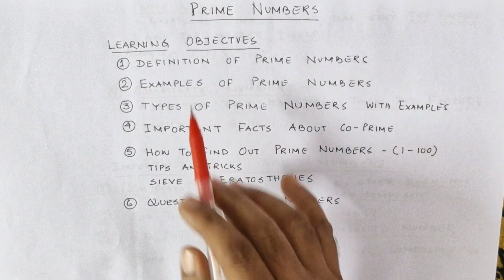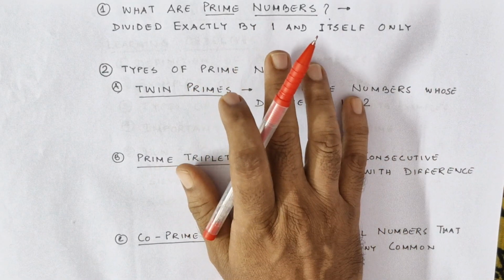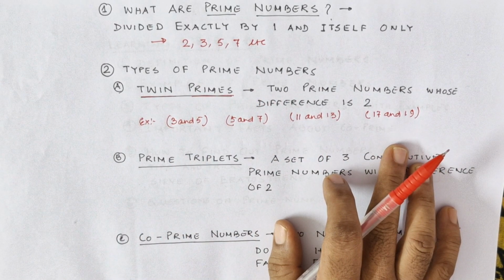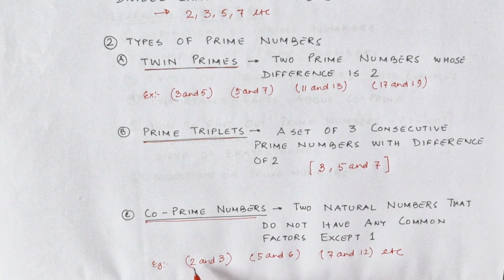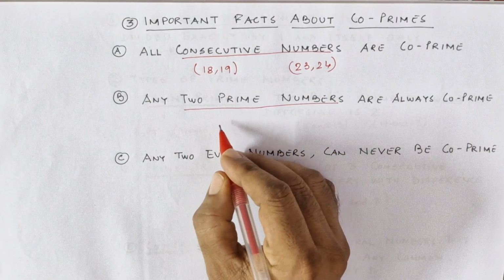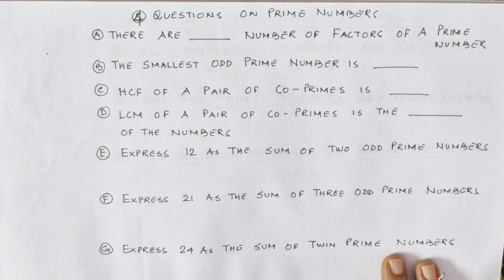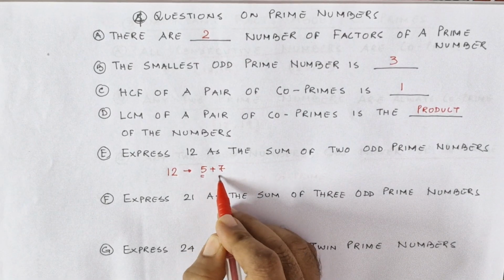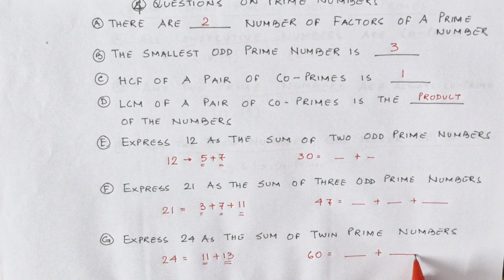What are Prime Numbers? | Twin Primes, Prime Triplets & Co-Prime Explained | Class 6 CBSE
In this Class 6 CBSE lesson we learn what prime numbers are, how to identify them, and why they matter. We cover simple tests to check primality, special types like twin primes and prime triplets, and the important idea of co-prime (relatively prime) numbers. The video finishes with several worked numericals and practice problems so you can check your understanding.
Topics covered:
 Definition & simple tests for primes (why 2 is unique)
 Twin primes (pairs like 11 & 13) and why they’re special
 Prime triplet (only 3, 5, 7 is the standard triplet form) — explained simply
 Co-prime numbers (gcd = 1), key facts & examples (e.g., 8 & 15)
 Worked numericals and quick strategies to test numbers

Definition & first example:
A prime number is a whole number greater than 1 that has exactly two positive factors — 1 and itself. Examples: 2, 3, 5, 7, 11. Note: 2 is the only even prime.
Quick primality test :
To check if a number is prime, try dividing by small primes (2, 3, 5, 7, …) up to the square root of the number — if none divide evenly, it’s prime.

Twin primes / triplets:
Twin primes are prime pairs that differ by 2: (3,5), (11,13), (17,19) — and twin primes are interesting because we don’t yet know if infinitely many exist (a cool fact to mention for curiosity!). Prime triplet as (p, p+2, p+4) only occurs for (3,5,7) in small numbers.

Co-prime:
Two numbers are co-prime if their greatest common divisor is 1 — they don’t need to be prime themselves. Example: 8 and 15 are co-prime because no number greater than 1 divides both. Facts: consecutive integers are always co-prime (e.g., 14 and 15).

1. Is 121 prime? (Answer: No — 121 = 11×11)
2. Find twin primes between 30 and 70. (Answer: (41,43), (59,61))
3. Are 27 and 40 co-prime? (Answer: Yes — prime factors 27=3³, 40=2³×5)
4. Check primality: 53? (Answer: Prime)
5. Write prime triplets if any up to 50. (Answer: only (3,5,7))

Timestamps
00:00 Intro — what we’ll learn.
01:40 Definition: What is a prime number?
02:32 Twin primes — examples & meaning
03:32 Prime triplets— example & meaning
04:19 Co-prime numbers — definition & examples
05:39 Important Facts about CO-Prime
07:52 Worked numerical on Prime Numbers